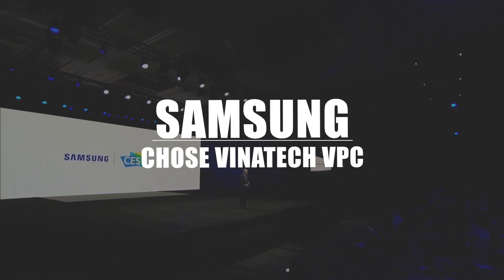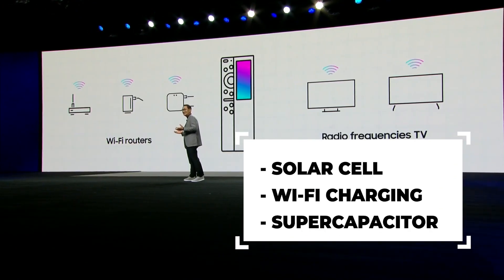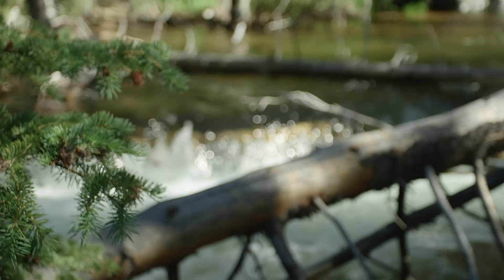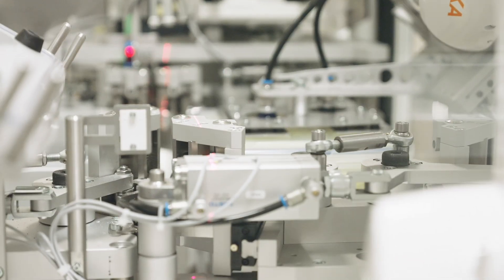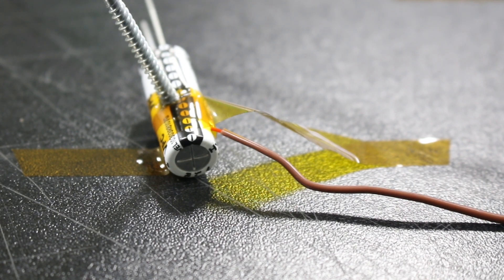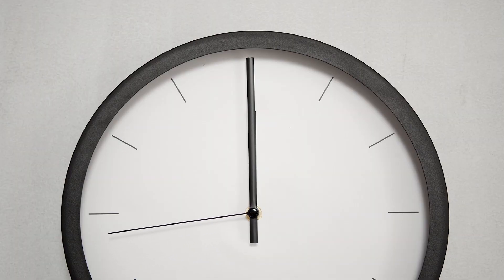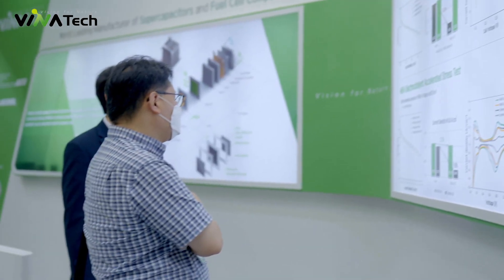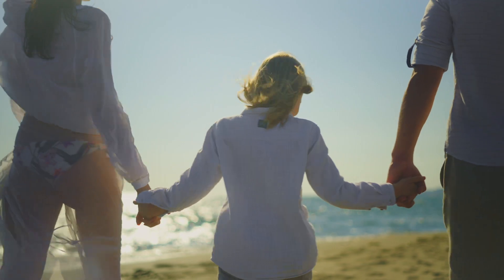Hybrid Capacitor in a New Eco Remote Saved 200 Million Batteries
VINATech’s Hybrid Capacitor was chosen by Samsung as a part of its new eco-friendly TV remote. The new 2022 Samsung Eco Remote was presented at the Consumer Electronics Show (CES) in Las-Vegas. CES is one of the biggest high-tech events held every year, where the biggest companies reveal the most advanced technological devices they are going to present to the market in the nearest future.

The New Eco-Friendly Remote eliminates the existing battery by using a solar cell, a charging function of using radio frequency, and a VINATech’s Hybrid Capacitor. The new TV remote charges itself from the radio waves that are emitted by Wi-Fi routers.

Samsung explained that this can save about 200 million batteries that were used in existing remote controls and thrown away. If these batteries were arranged in a line, the distance would be roughly equal to the distance between Las Vegas (USA) and South Korea.

Video Sources:

Video Name: [CES 2022] Together for tomorrow: Full Replay | Samsung

About Us:

VINATech is formed in 1999, South Korea, the supercapacitor manufacturer.
Providing fuel_cell components such as platinum catalyst, carbon catalyst support, and Membrane Electrode Assembly for Hydrogen Fuel Cell.

VINATech, a known & market-leading supercapacitor manufacturer,
owns technologies of EDLC VET 2.7V Supercapacitor for high temperature,  Hybrid Lithium Capacitor VPC 3.8V Series, and NEO series of 2.7V & 3.0V supercapacitor. All are developed by VINATech's own R&D lab.